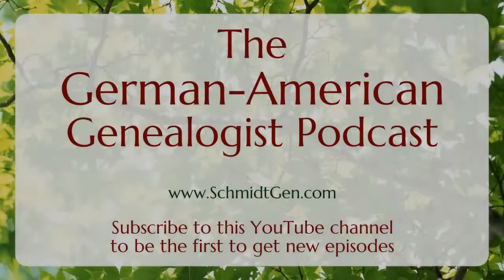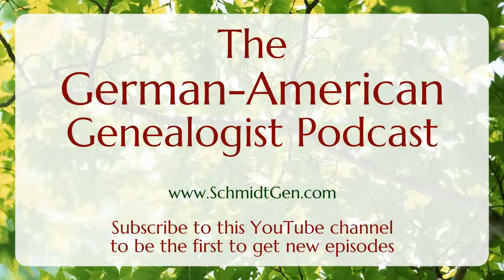Episode 5, "Birthplace Hunting Made Easy" | The German-American Genealogist Podcast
Have you ever pulled your hair out trying to find the birth place of your immigrant ancestor? Well, save your hair line, because this whole episode is devoted to that very topic. In this episode, we talk about how an examination of the first household your immigrant ancestor inhabited in America can give clues to their origins, how you can trace chain-migration, how you can find an elusive passenger arrival record, how to tell if your ancestor was a stowaway, how to use the NARA's "Germans to America" database, how to use local county history books, how marriage affected where a German couple lived, and how to use the modern-day German telephone book to help you find your immigrant ancestor's hometown.